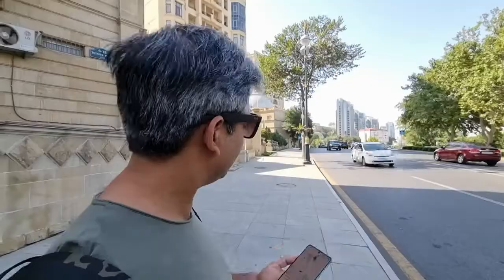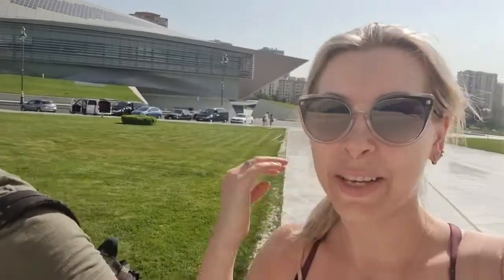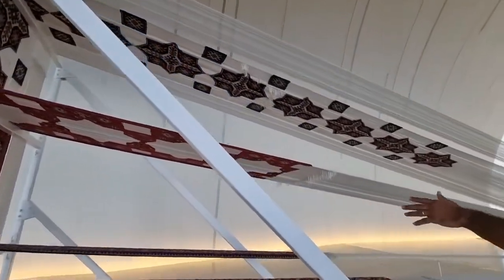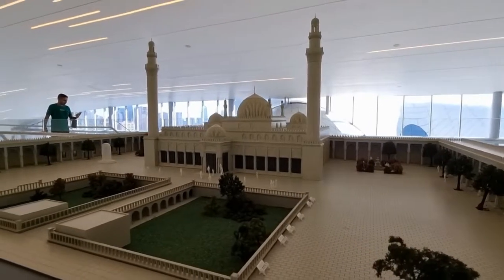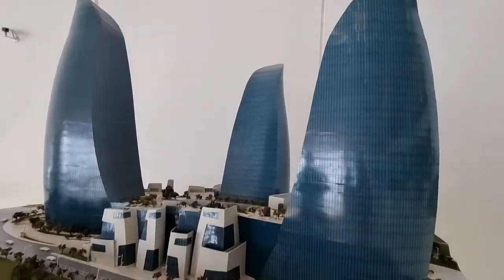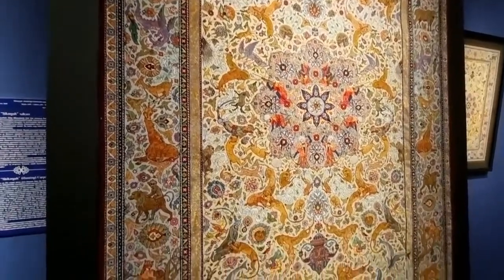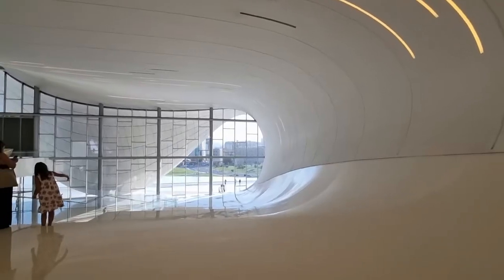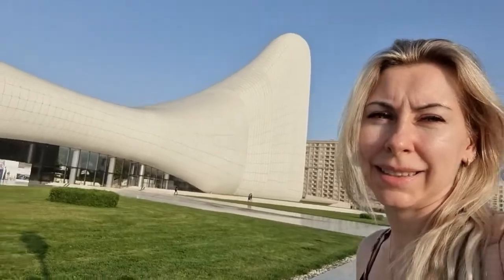Azerbaijan Travel Highlight - Heyder Aliyev Center - One of the best places in Baku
Hello friends,
I want to bring you a special highlight from Baku, Azerbaijan today. It's one of the most beautiful buildings of the world - The Heyder  Aliyev Centre. This building is an architecture marvel of the modern world and seeing it up close was a privilege.

There is a lot of art and cultural exhibits inside and we loved learning about Azerbaijan's history and culture.

By the way, if you didn't realize it yet, this building is devoted to Heyder Aliyev, the founder of Azerbaijan and its first president.

If you ever go to Baku, this is a must-visit place. The Azerbaijani people are proud of this building.

Join us and take a look inside, you'll love it!